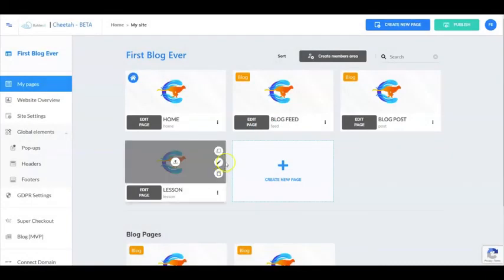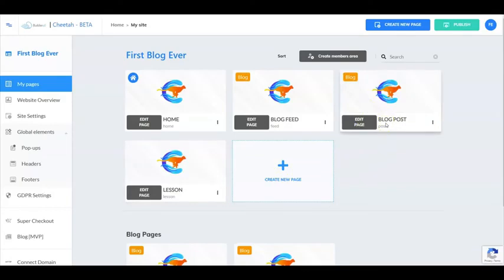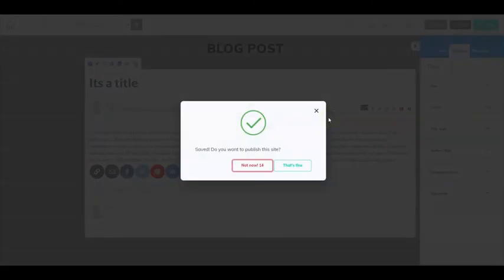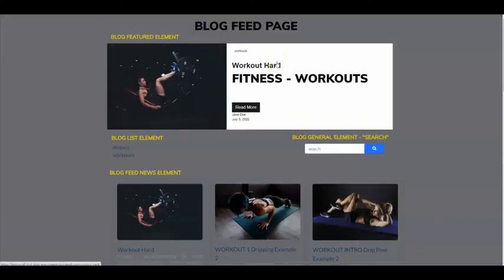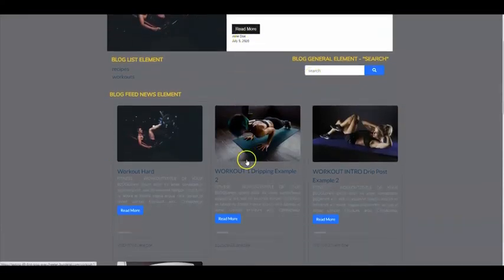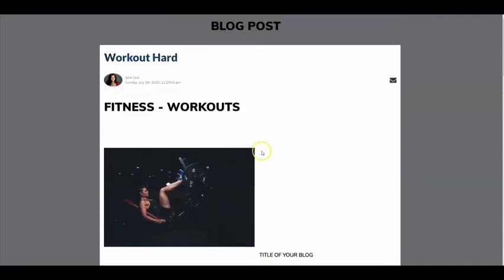ALL IN ONE Digital Marketing Tool - BUILDERALL - Affiliate Marketing -How to Configure the Post Page